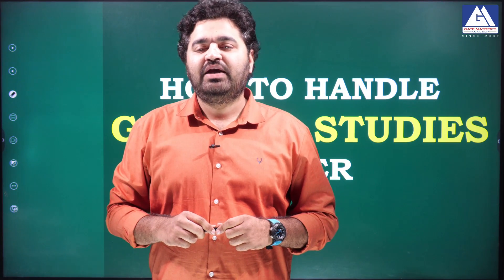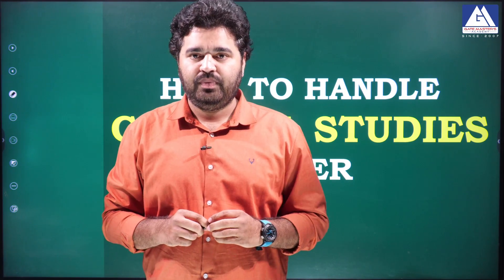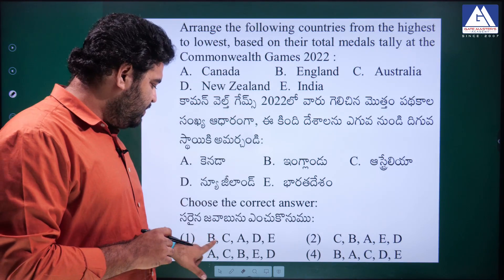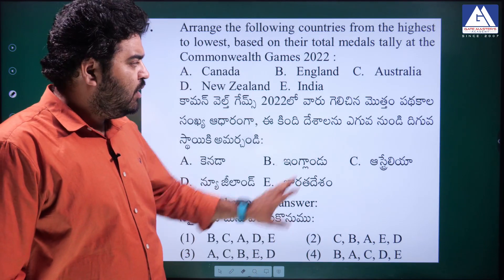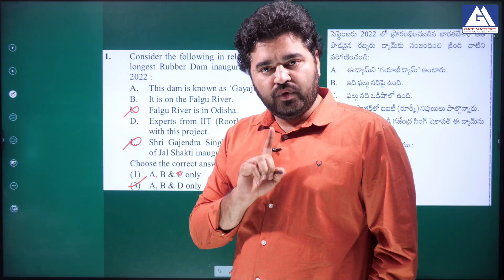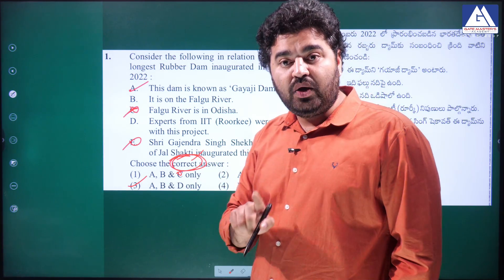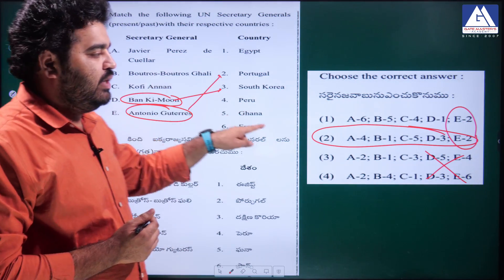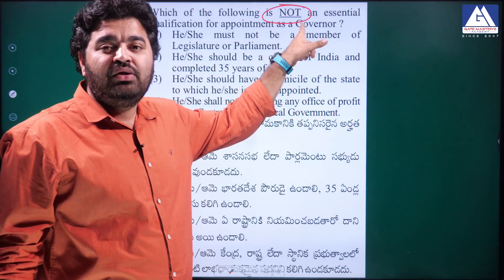Tips & Tricks for GS Paper in Exam Hall | GM ACADEMY | APPSC & TSPSC | ONLINE & OFFLINE | MECH&CIVIL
Gate Master's Academy is No.1 institute for civil & Mechanical students. It was established by Dr.K.V. Krishna Reddy (Ph.D. from IISc Bangalore) in 2007. Gate Master's Academy is a name synonymous for success in ESE/GATE/TSPSC/APPSC/SSC exams. Gate Master's Academy was established to serve the civil & Mechanical students for their Higher Studies through Gate exam and PSU jobs which are related with GATE score. We have our own Methodology in teaching so that each and every student can understand the concepts without memorizing formulae. Quality Teaching
Gate Master's Academy has best pool of faculty who are permanent & their only intent is to provide quality education to the students, It has perfect combination of professors, good & energetic top rankers of IES and GATE examinations.

Vision
To build a rich and intellectual potential embeded with sound knowledge, professional ethics and human values among the youth, research scholar and scientist by creating excellent human resource to serve the nation.

Mission
Our mission is to provide unfailing commitment to develop a dense competitive environment with the main focus on application of concepts with accuracy giving maximum result at minimum attempts